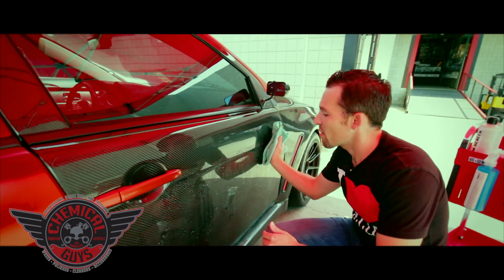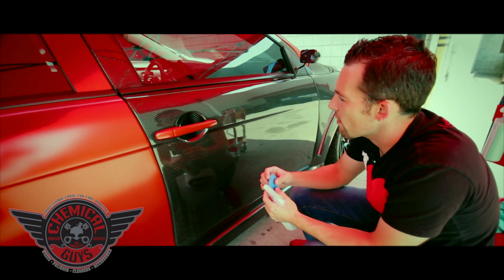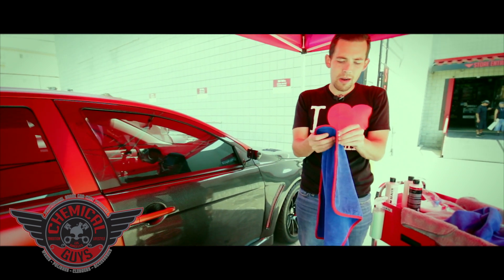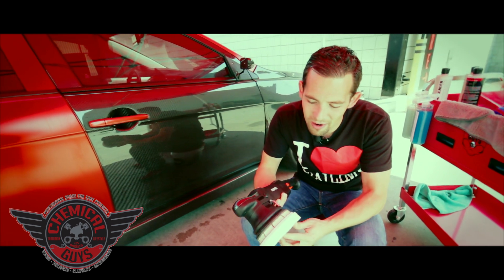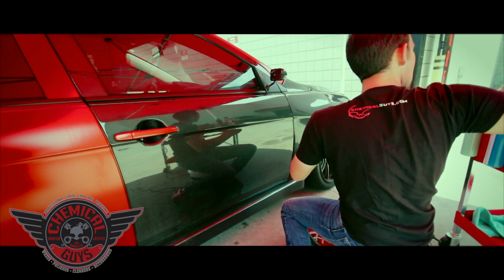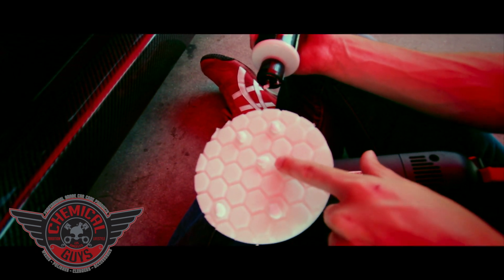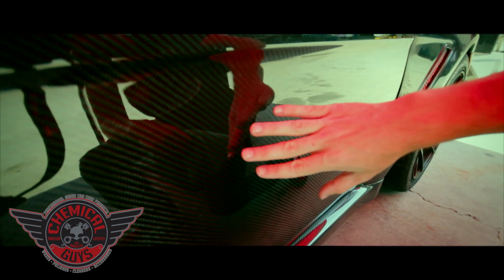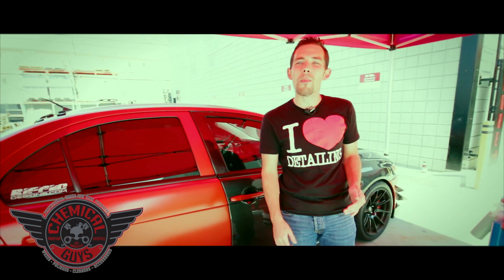How To: Polishing Carbon Fiber - Chemical Guys Rupes LHR15ES Polisher Mitsubishi Evolution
Rupes LHR 15ES Big Foot Random Orbital Polisher & Hex Logic Pads

Workhorse Green Professional Grade Microfiber Towel, 16" x 16"

Chemical Guys WAC_118_16 - JetSeal 109 Sealant and Paint Protectant  (16 oz)
Why Buy This Product?
Protection from the harshest environmental elements
Bonds with the exterior of your auto giving it a mirror like wet finish
Delivers a durable high gloss shield
This product is a unique anti-corrosion sealant developed to provide the finest finish
Developed exclusively for the aerospace industry

Jet Seal 109 is a unique anti-corrosion sealant developed to provide the finest finish and protection available for paint, fiberglass, aluminum, chrome, alloy metals and other substrates.  Developed exclusively for the aerospace industry, Jet Seal 109 was engineered to provide the ultimate slick durable finish and multi layerable protection from the harshest environmental elements. Jet Seal 109 is now available for automobiles in the same nano tech ultra durable consistency. This ability to chemical bond at a nano-tech scale allows the products to deliver superior results never before achieved from regular chemical formulations. Jet Seal 109 is to be applied in 2 coats to assure proper coverage. Jet Seal 109 will not crack, fade, discolor or peel and can be used on all  chrome, polished aluminum, carbon fiber, carbon fiber/fiberglass composites, glass, fiberglass, gel coated fiberglass and even painted plastic.  Jet Seal 109 delivers the finest shine and protection under the sun. Jet Seal 109 bonds with the exterior of your auto giving it a mirror-like wet finish, that is virtually impenetrable. Jet Seal 109  is not a wax, polish or Teflon.

Customer Feedback
Hello Chemical Guys Family,

I had the absolute pleasure and honor of being asked to detail a 2008 Cessna Skylane TC for one of my customers. It's not everyday, specially here in Maine that you get to work on something of such value.  Keep in mind this is my first airplane and the first thing that came to my mind when asked was "JETSEAL109!" I explained to my customer that all of CG products are cross line products and that his airplane will be in great hands and it will be the nicest looking one on the strip.

I have attached several pictures that I would like to share with you and I hope you enjoy. Every time I look at these pictures, I can't believe the reflection/shine that this plane took on.

Thanks to YOU, this customer was completely amazed at how his aircraft cameout. He kept saying, "this plane looks and feels so much better than when I bought it!" Now isn't that the name of the game? To take something that is already great and make it that much better. Chemical Guys does it AGAIN AND
AGAIN!

Total time was just over 12 hours with detailing exterior and cleaning and conditioning the leather seats.

My process was as follows:
Drewling which I managed to keep under control, lol!
Inspect airplane for dirt, grease, bugs and fallout. The plane was in great condition which required no polishing.
Degreased landing gear, between wings and belly with Grime Reaper
Chemical Guys EcoSmart waterless detail with pod to remove dirt, bugs and very minimal fall out.
Clay wipe small portions of the plane
Porter Cable DA with 5.5 black hex logic pad
2 heavenly coats of Jetseal109
CG green workhorse towels
CG Yellow/Black ribbed microfiber towels